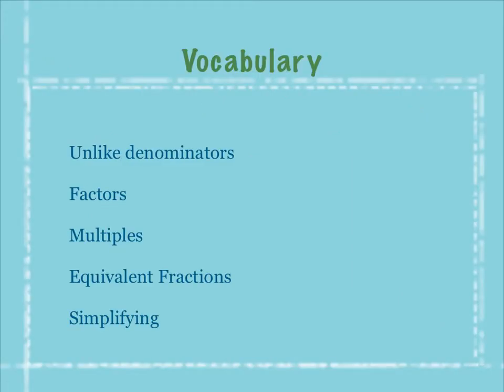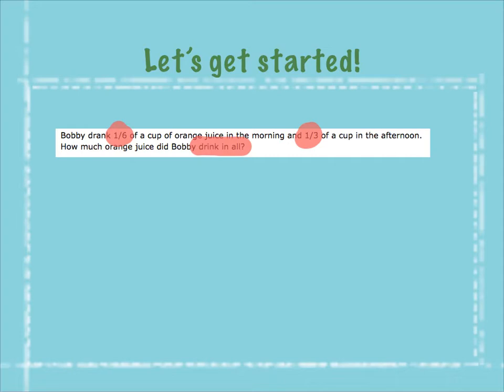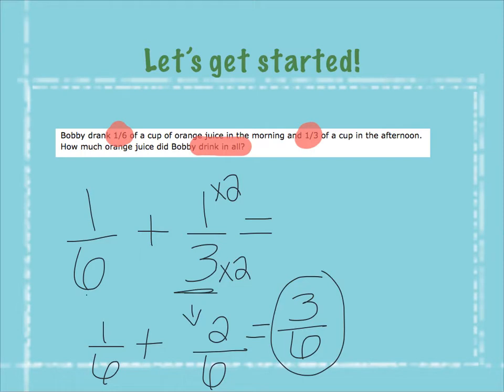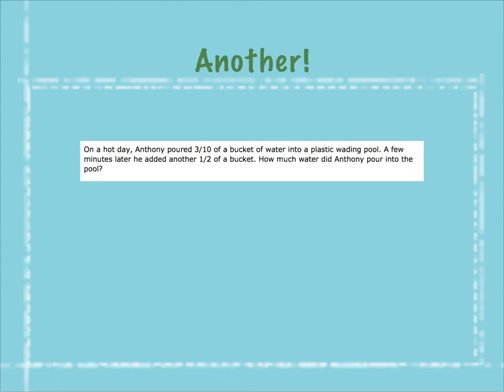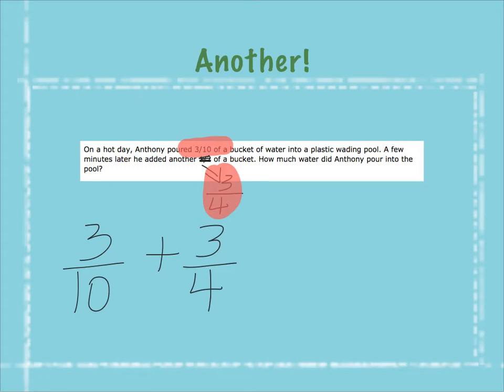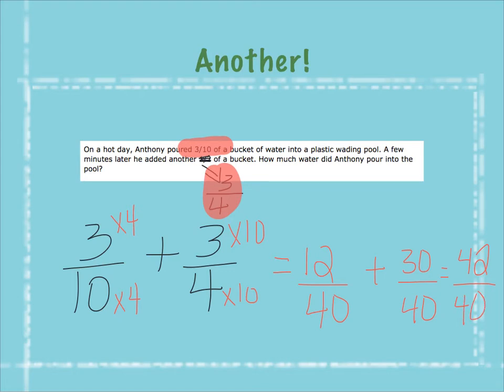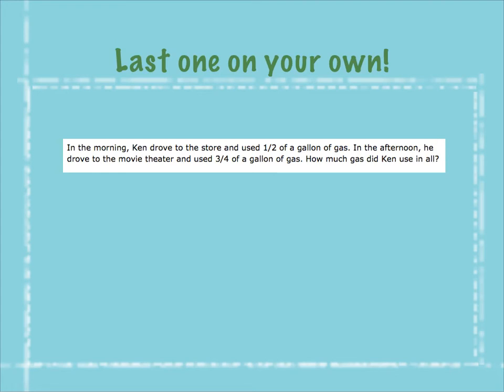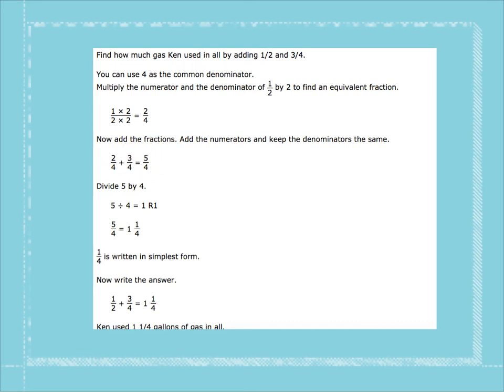Adding Fractions Word Problems